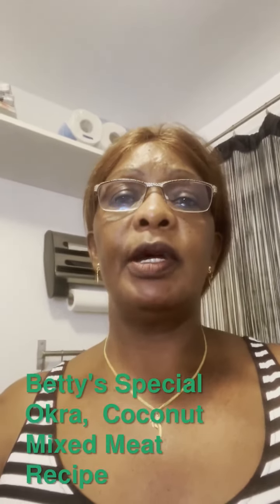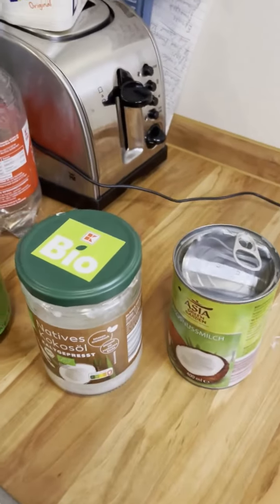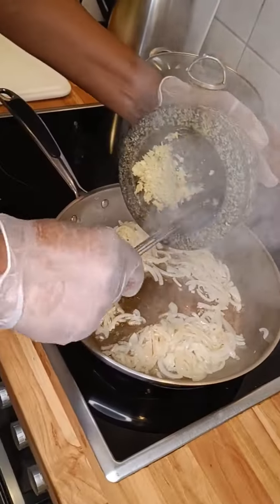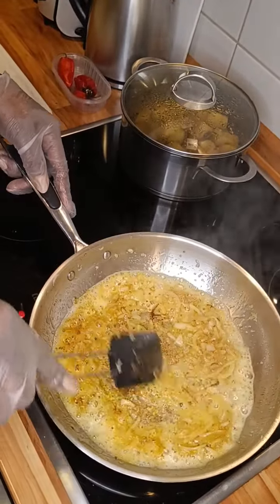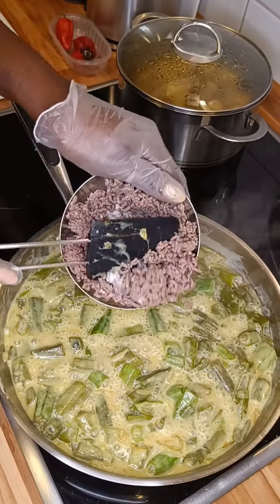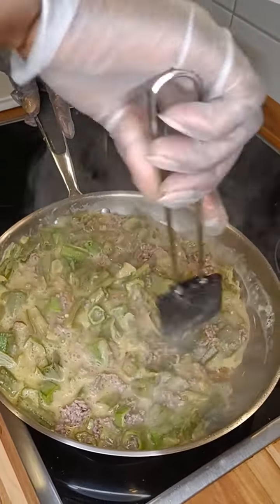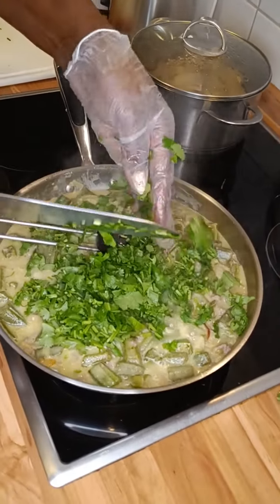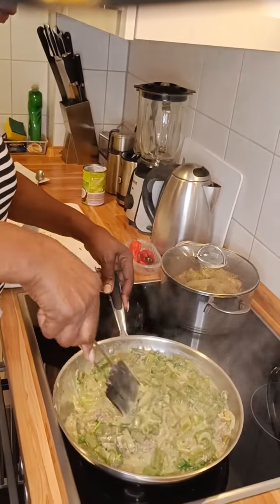Special Okra Recipe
I always try out New Recipes, Coconut  Okra, with Mixed Meat Tastes yummy.